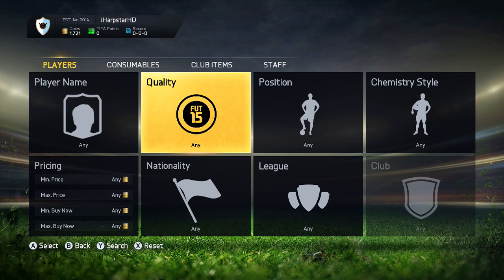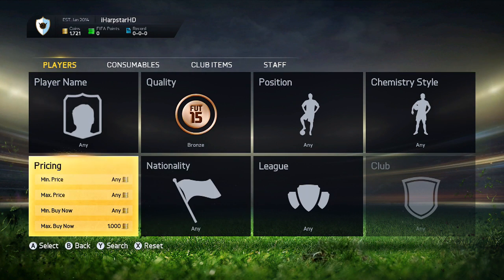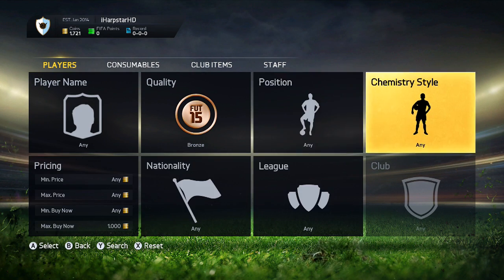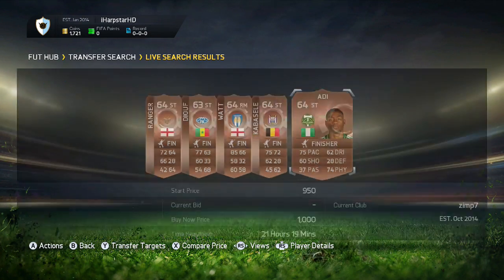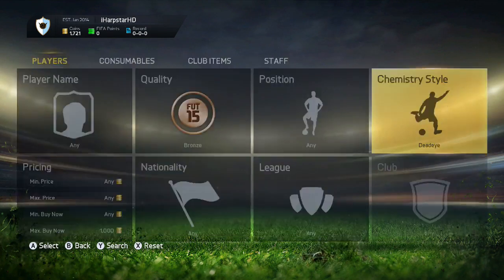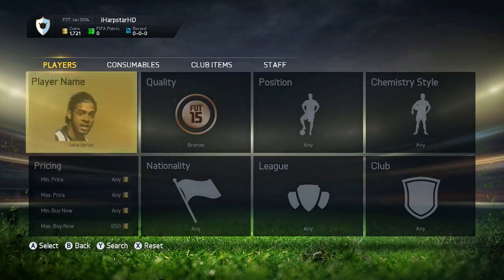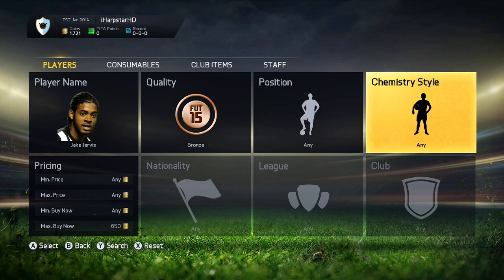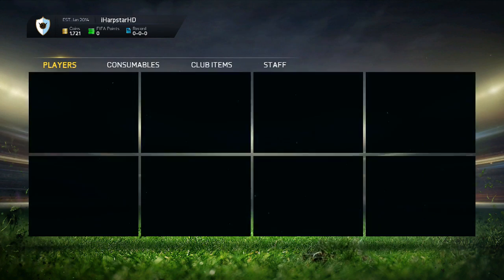FIFA 15 Ultimate Team - Quick & Easy Trading Method! Make Insane Profit - Bronze Chemistry Styles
SMASH 50 LIKES FOR ANOTHER UPLOAD TODAY!

Get In Touch With This Talented Music Producer!

Fifa 15 Ultimate Team - Trade From 0 to 100k | INSANE METHODS (5 Crazy Methods)

FIFA 15 UT | CRAZY GOLD 350 COIN METHOD | INSANE LOW BUDGET METHOD (Crazy Profit)

FIFA 15 UT | INSANE GOLD 650 COIN METHOD | CRAZY LOW BUDGET METHOD (Insane Profit)

FIFA 15 UT | INSANE PLAYER CHEMISTRY STYLE METHOD | CRAZY LOW BUDGET METHOD (Crazy Profit)

FIFA 15 UT | INSANE GOLD 600 COIN METHOD | CRAZY NO RISK METHOD (Insane Profit)

FIFA 15 UT | INSANE BRONZE 150 COIN METHOD | CRAZY LOW BUDGET METHOD (Crazy Profit)